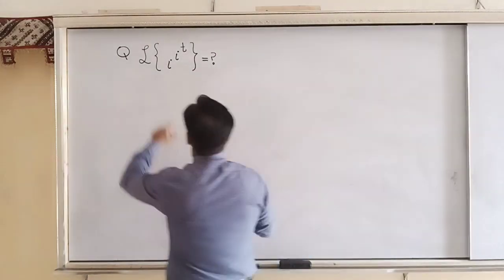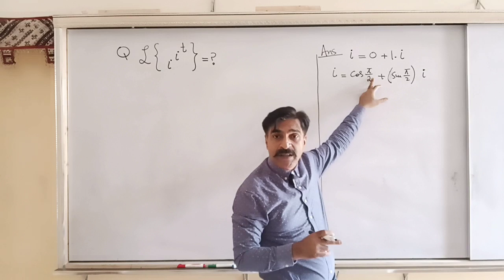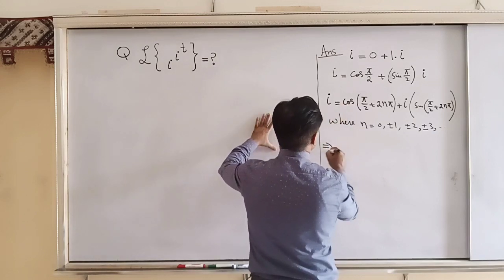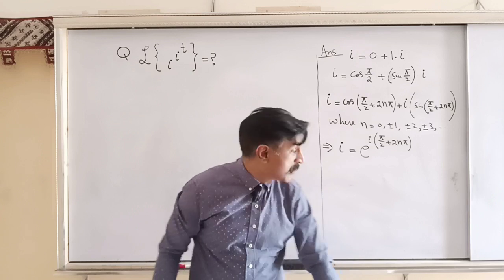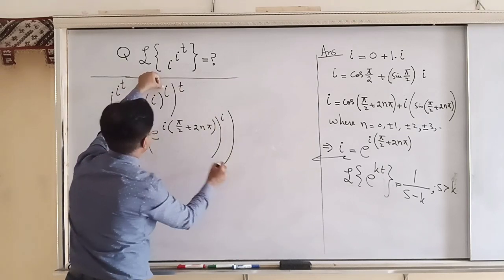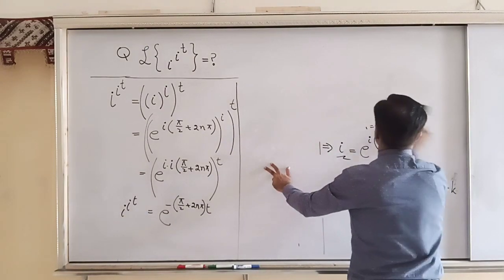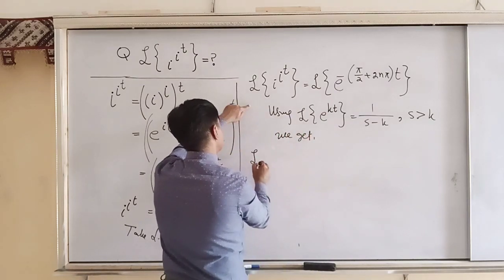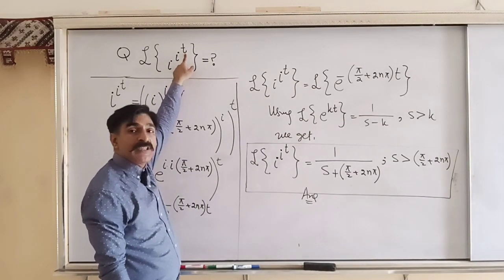The Most Rare Laplace Transform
Laplace transforms are powerful tool for solving the differential equations with constant coefficients and limited polynomial coefficients. The Laplace transform of complex functions should be calculated smartly and carefully.
These lectures are useful for undergraduate and graduate students seeking degrees in mathematics, Physics, various engineering degrees.

The Euler formula for iota is the key to solving this unusual problem.